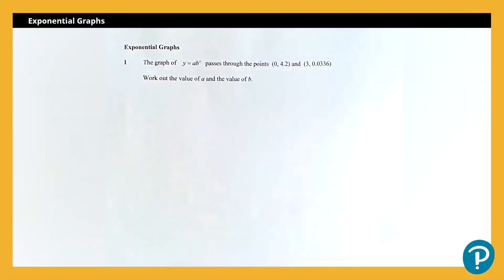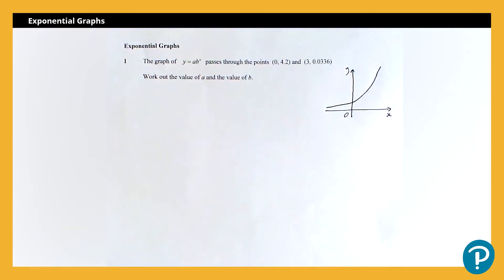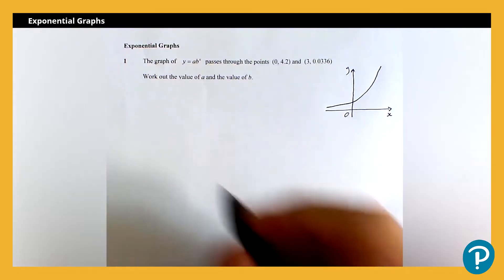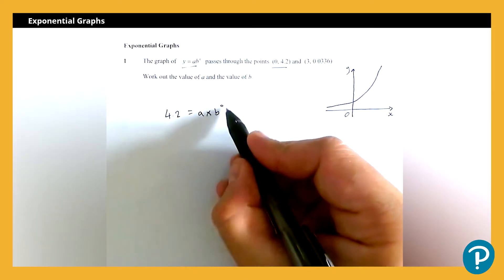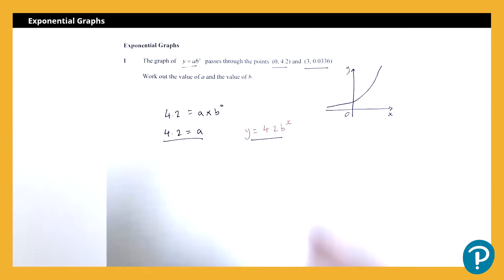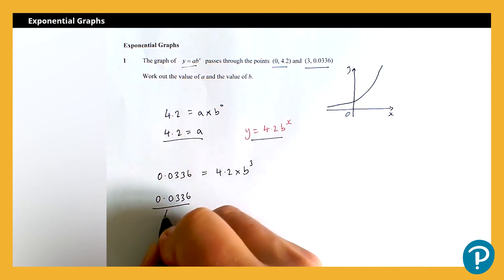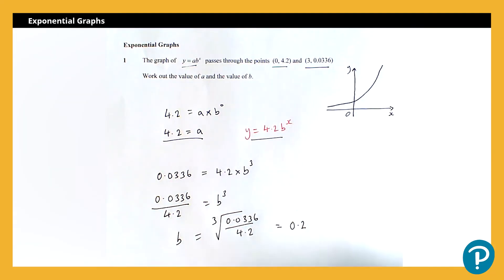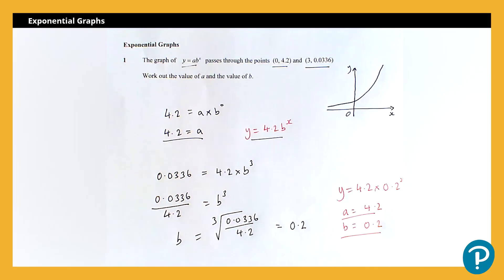Level 2 Extended Maths Certificate: Topic Paper 7 - Exponential Graphs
Practicing for Level 2 Extended Maths Certificate? This video will walk you through an example of an examination style question for the topic Exponential Graphs.